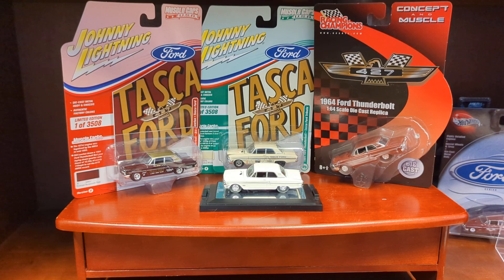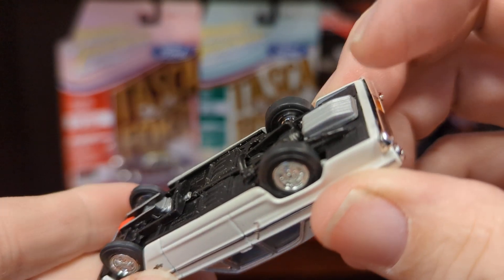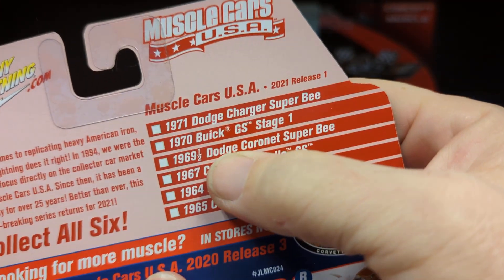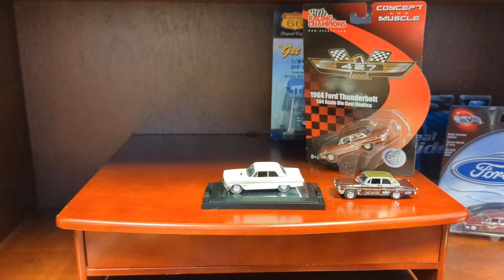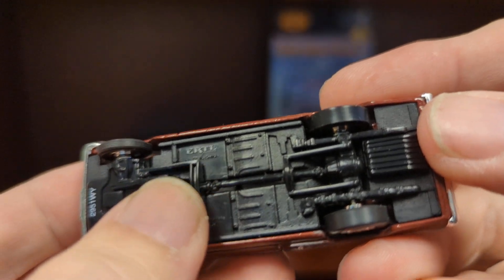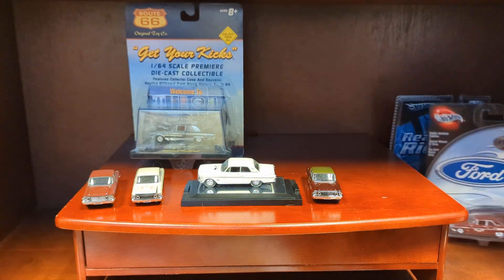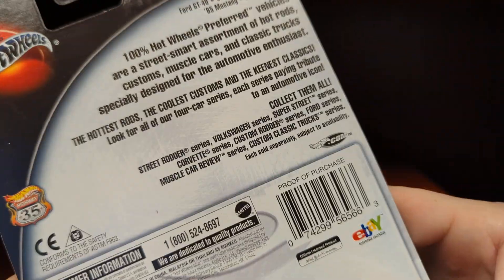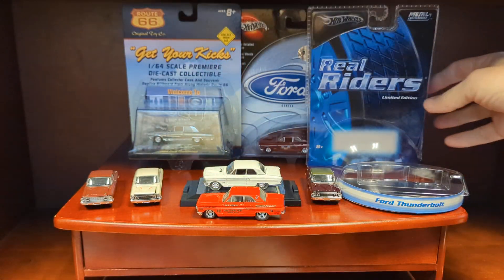Ford Thunderbolts in 1:64 diecast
my growing collection of 64 Fairlane Thunderbolts. The one that started this, from Ertl American Muscle,.And finally some Real Riders and 100% Hot Wheels join as well as a cool K-Mart Route 66 Chrome version.